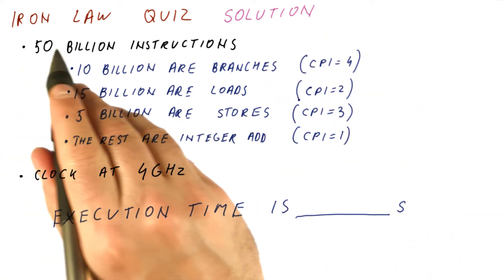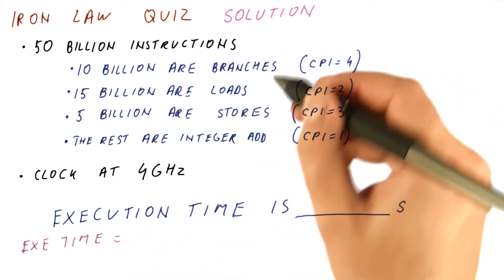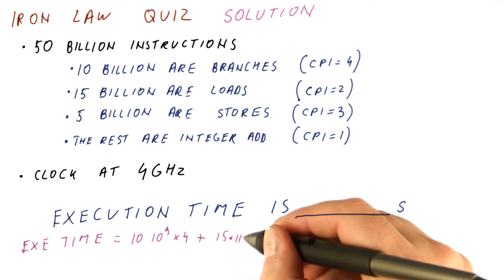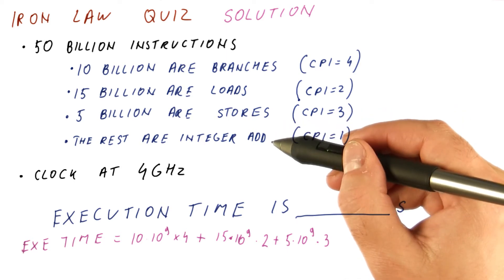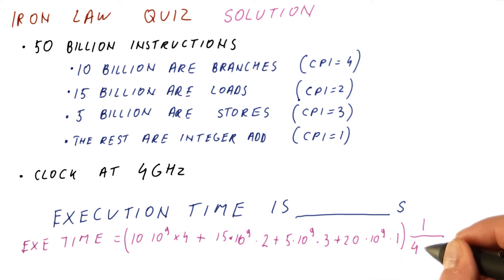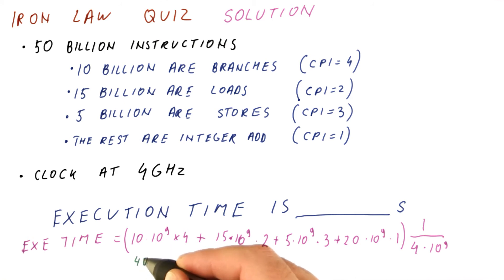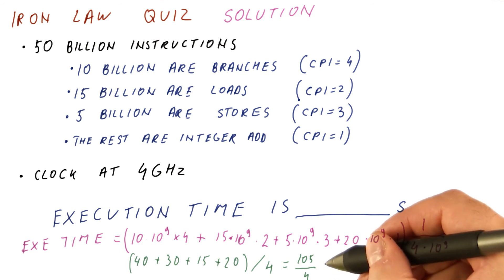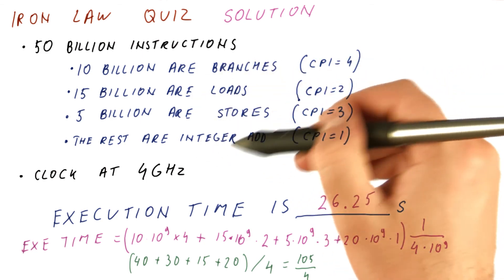Iron Law Quiz Solution - Georgia Tech - HPCA: Part 1